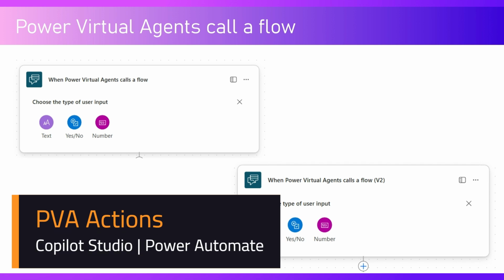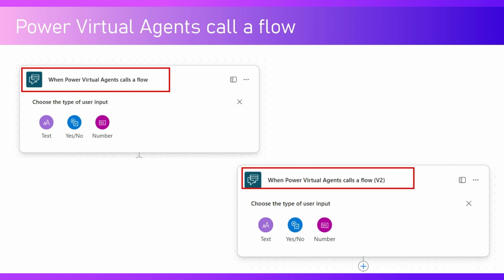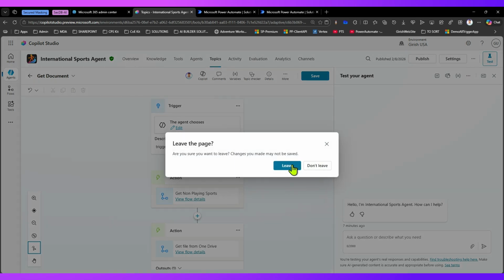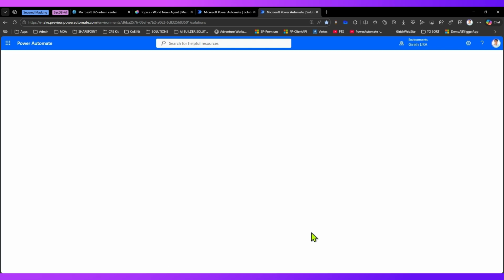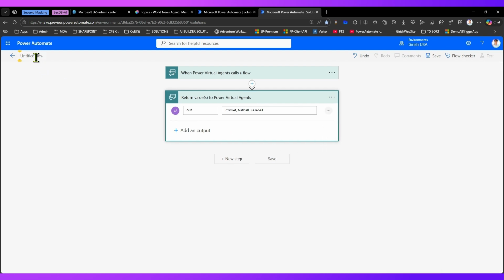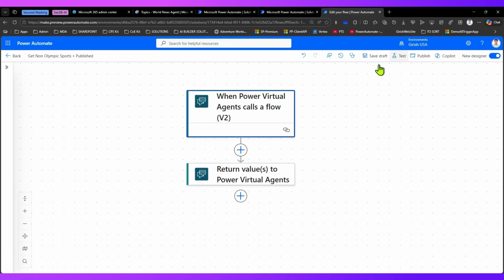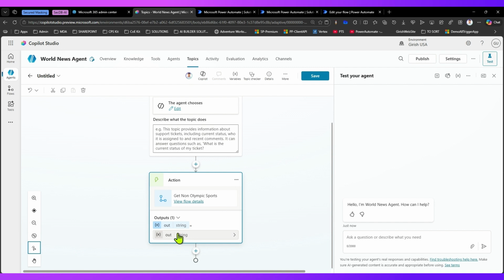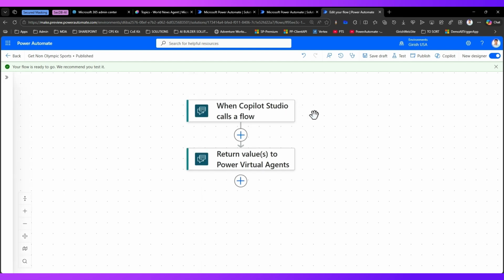Setting Up PVA Actions in Copilot Studio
This video shows how to call a Power Automate flow from Copilot Studio, focusing on the "When Copilot Studio calls a flow" trigger. You will learn how to integrate these powerful tools for enhanced ai automation. This tutorial covers setting up actions within the Copilot Studio environment to create flows and streamline your processes within microsoft 365.

Video Timestamp
00:00 – Introduction & What You’ll Learn
01:00 – Overview of Copilot Studio Actions
02:05 – Understanding the “When Copilot Studio Calls a Flow” Trigger
03:10 – Creating the Power Automate Flow
04:20 – Adding Inputs & Parameters from Copilot Studio
05:40 – Returning Values to Power Virtual Agents
07:00 – Testing the Flow End‑to‑End
08:30 – Troubleshooting Common Issues
10:15 – Real‑World Use Cases for AI Automation